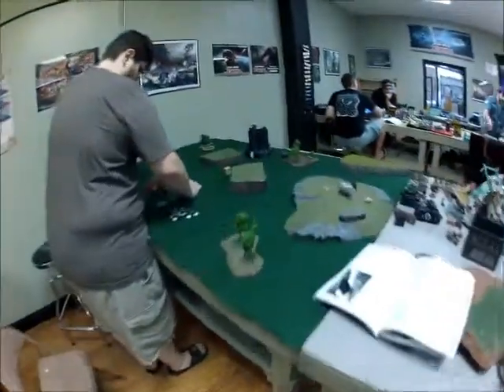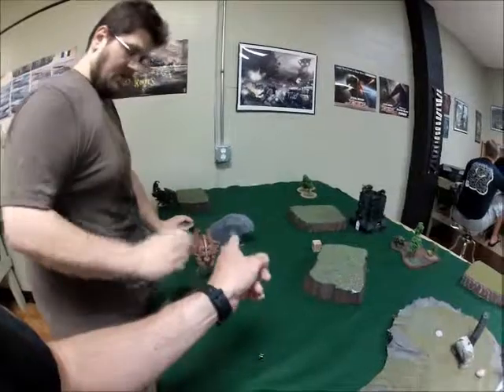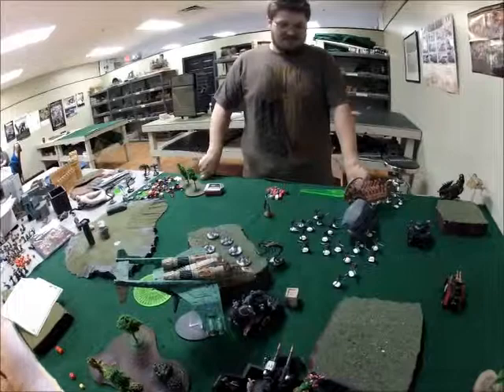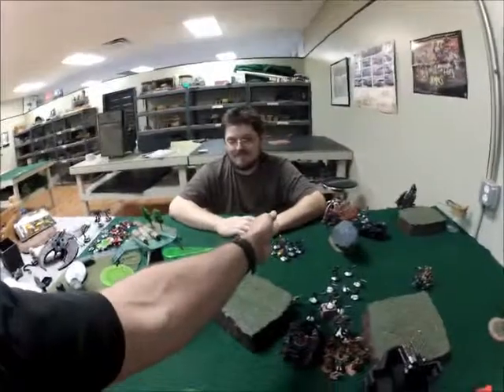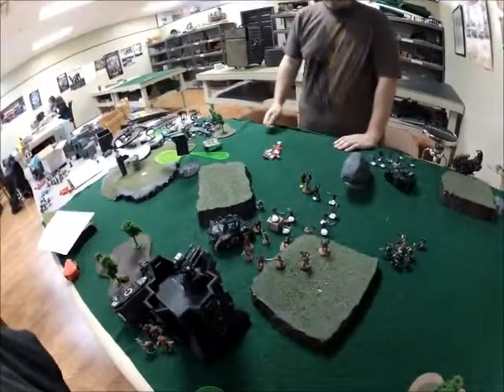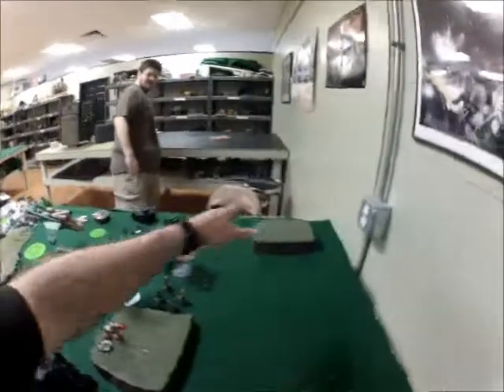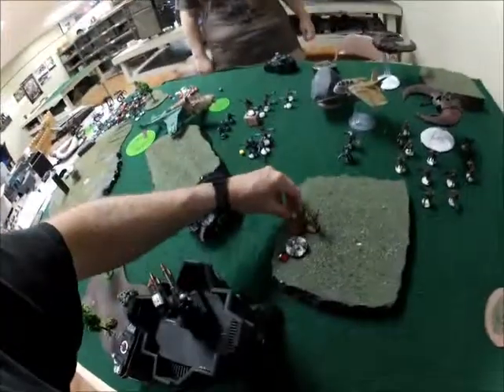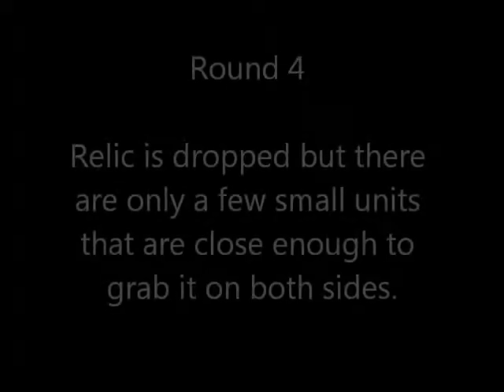Relic mission with Necrons VS the Imperium